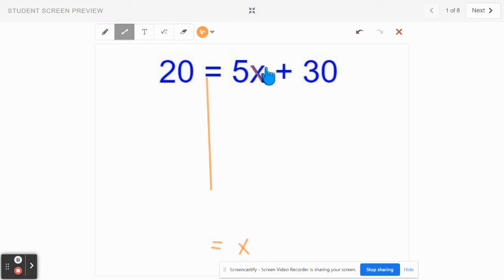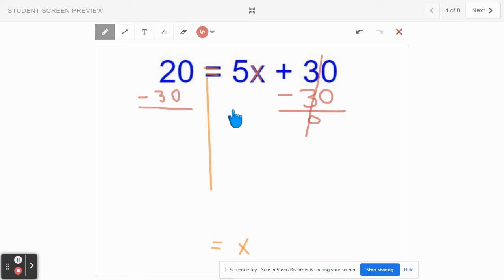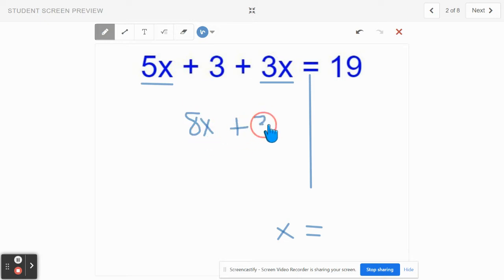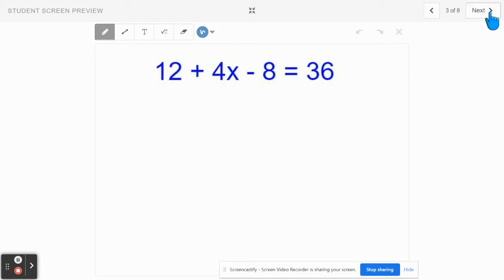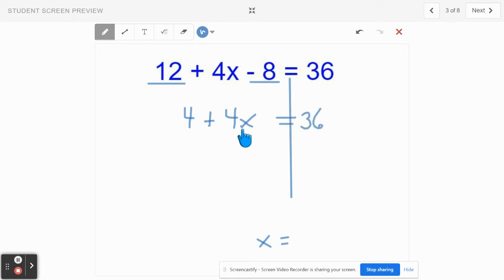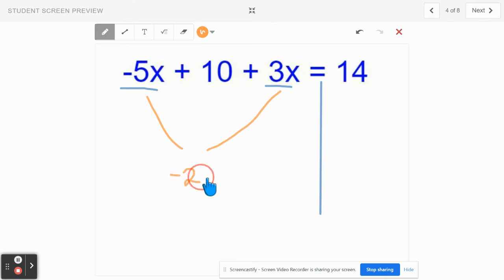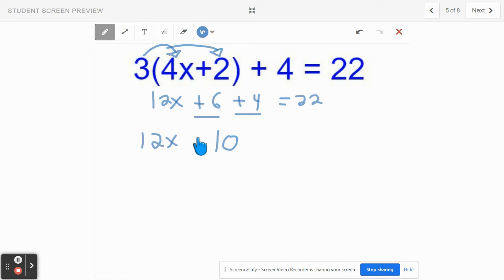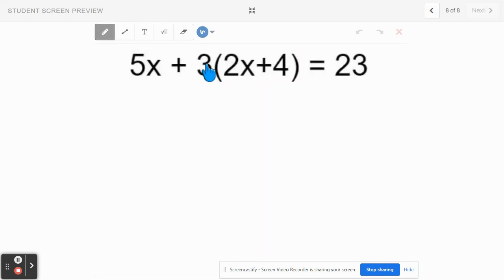Week 9 Desmos HW HELP